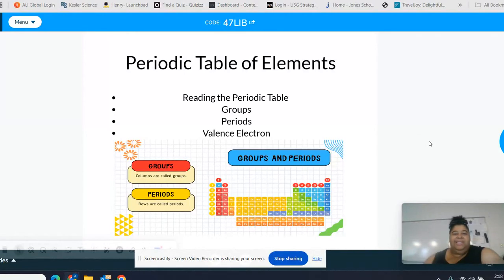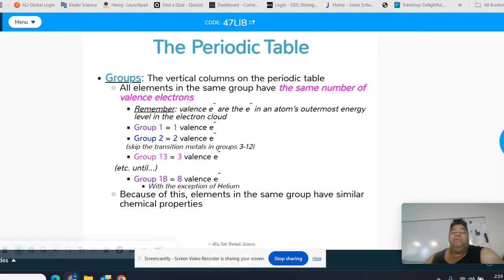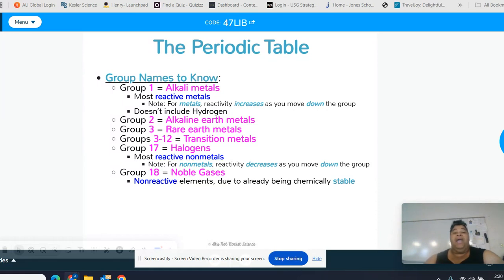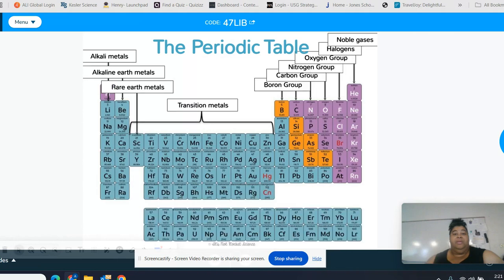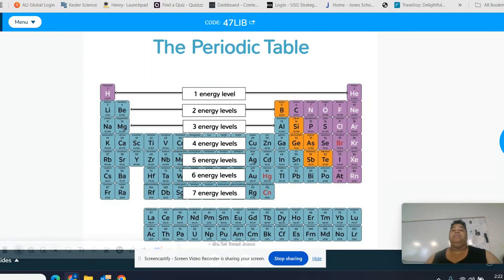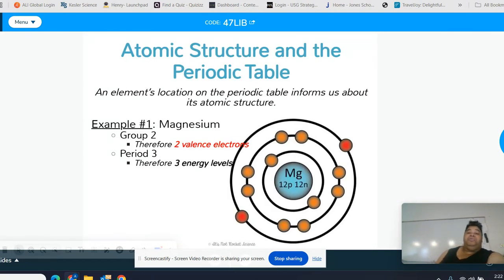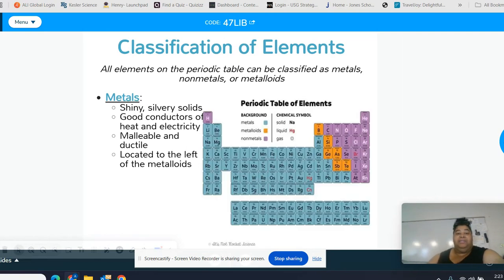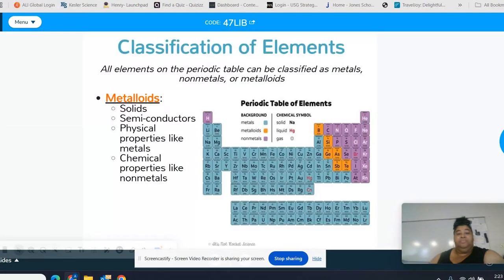Periodic Table Group Video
Groups
Periods
Energy levels
Valence Electron